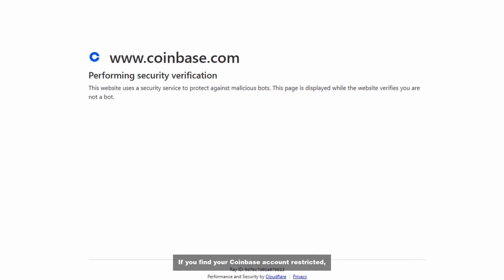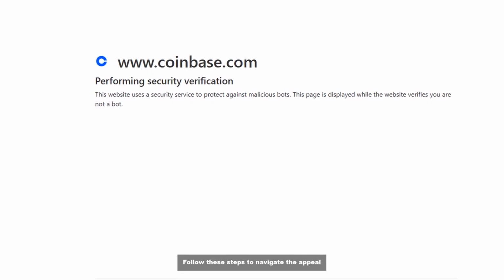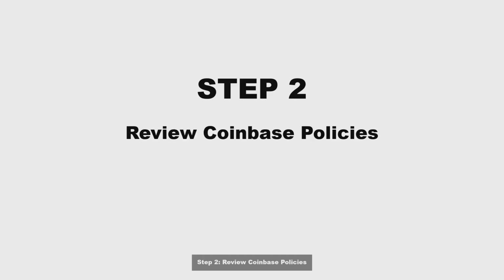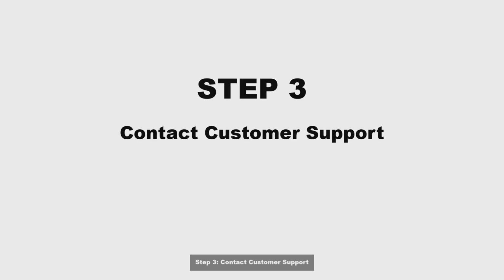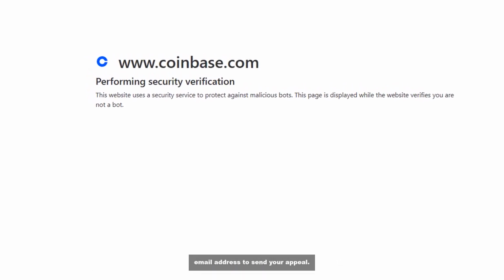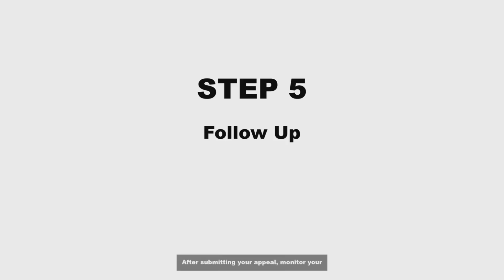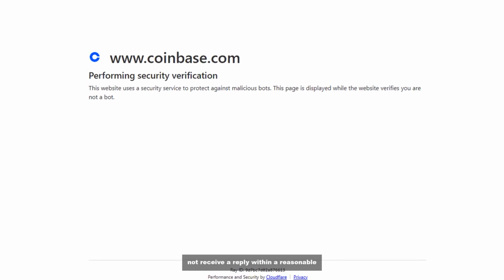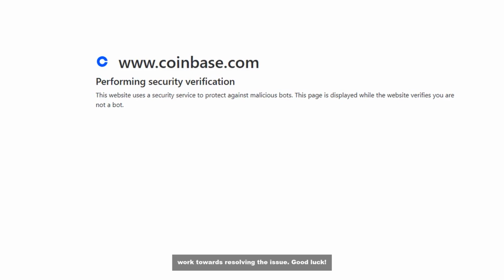How To Appeal An Account Restriction On Coinbase 2026 (EASY GUIDE)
In this video, we will show you how to appeal an account restriction on Coinbase in 2026 with our easy guide. If you're facing issues with your Coinbase account, this step-by-step tutorial will help you navigate the appeal process effectively.